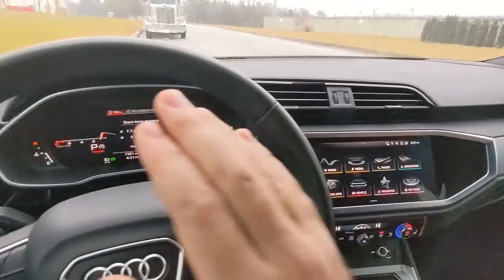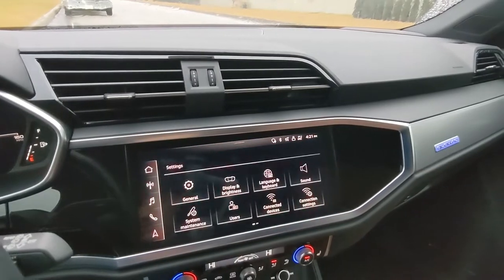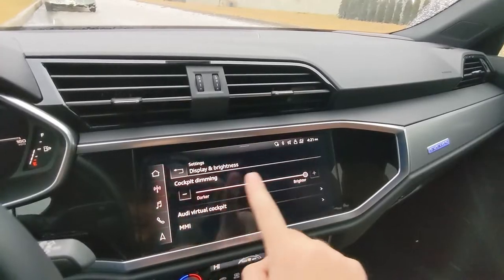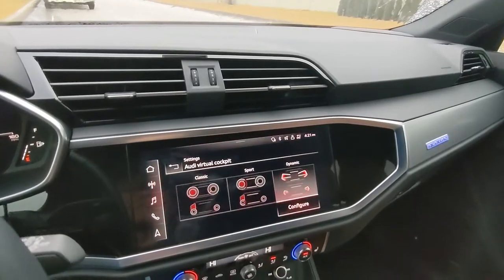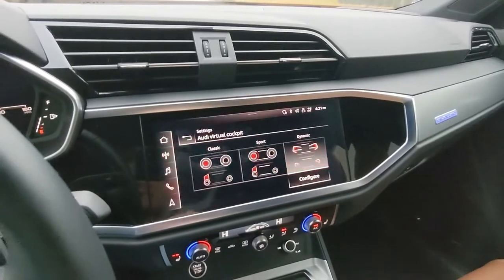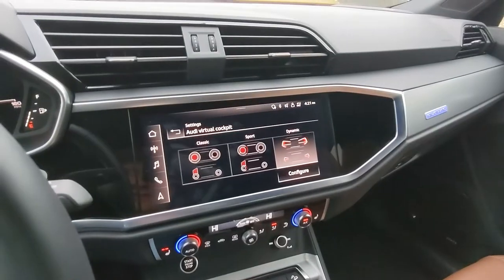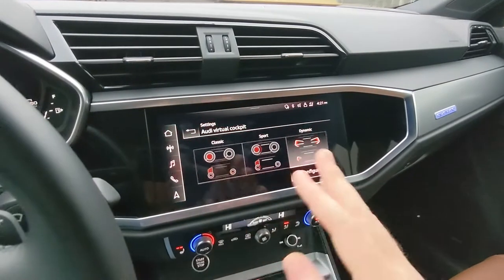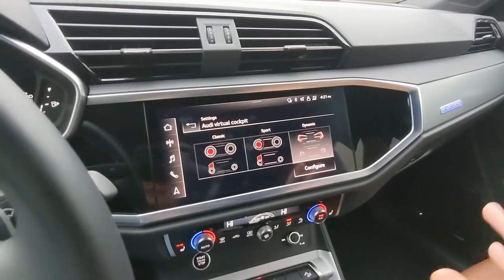How to Enable Dynamic Screen on Virtual Cockpit | 2022 Audi Q3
This is a quick video showing you how to change the configuration on your Audi Virtual Cockpit screen in a 2022 Audi Q3 to enable the Dynamic screen.

► Sign up for Robinhood.